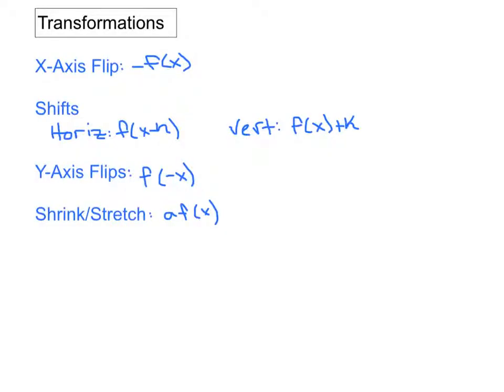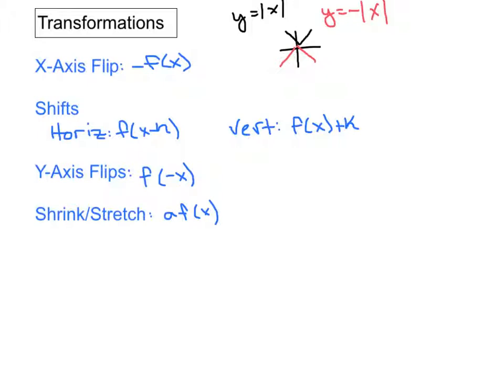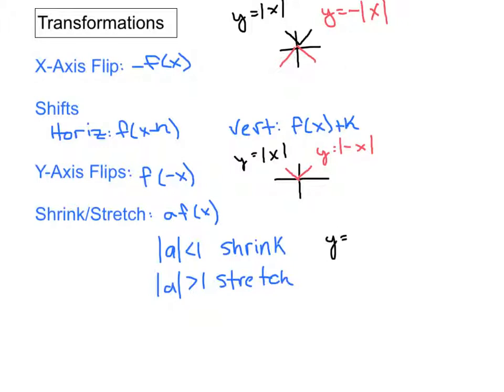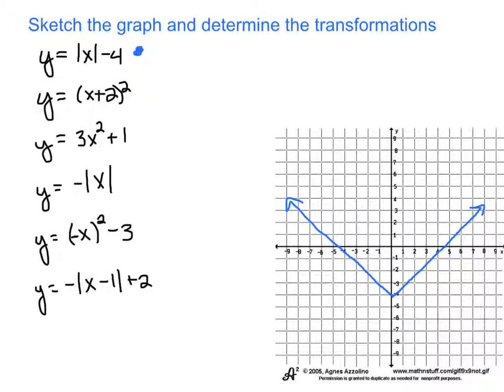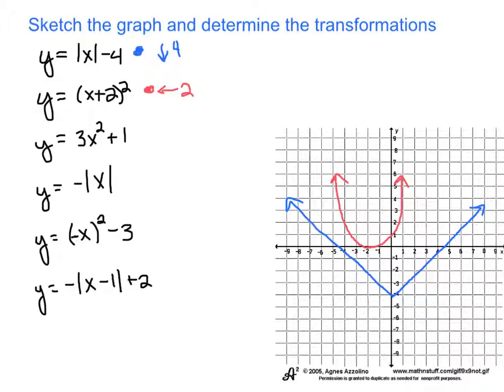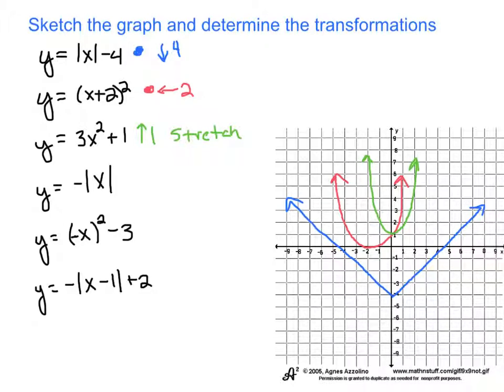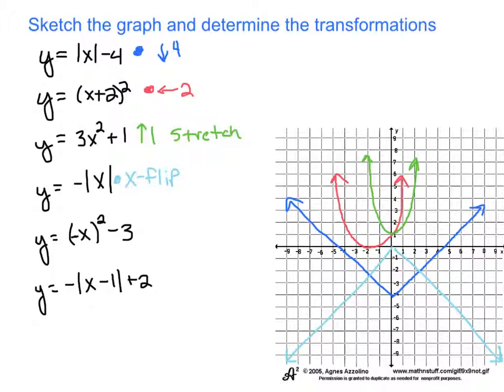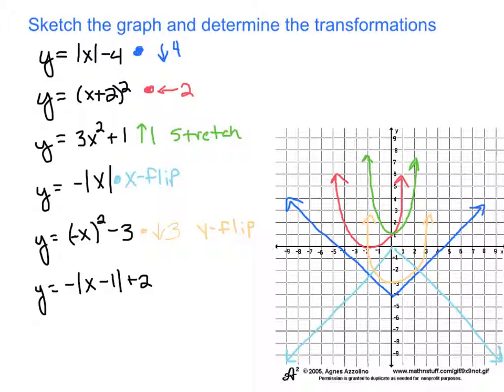Algebra 2 Transformations Pt 2